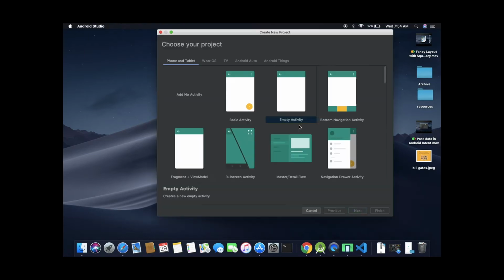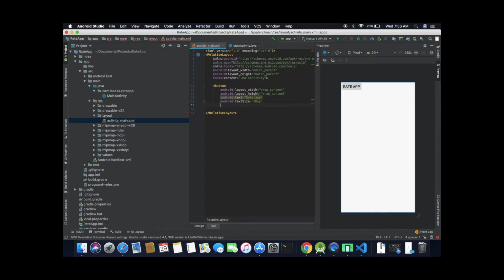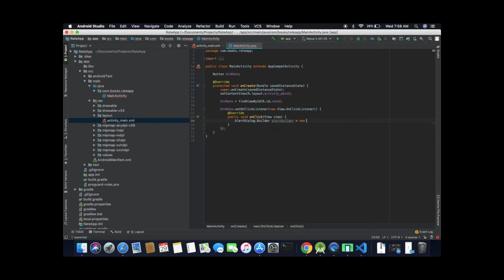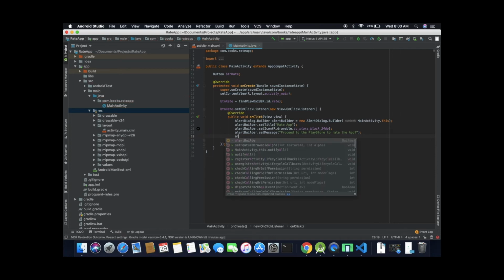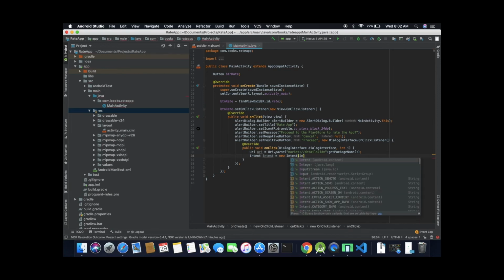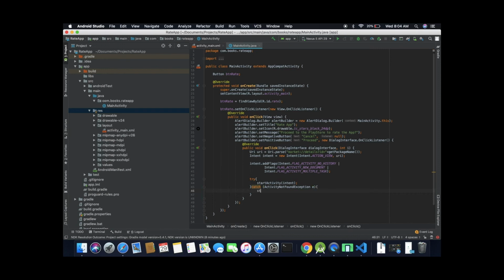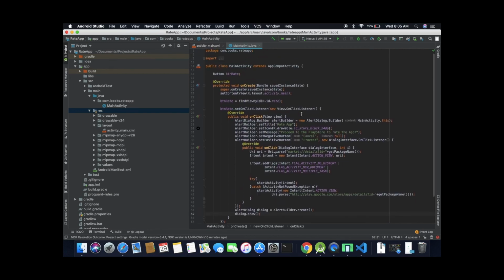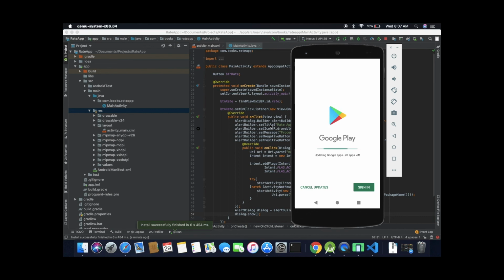How to Direct Users to Rate Your App on Google PlayStore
Learn how to direct users to rate your android application on Google PlayStore.